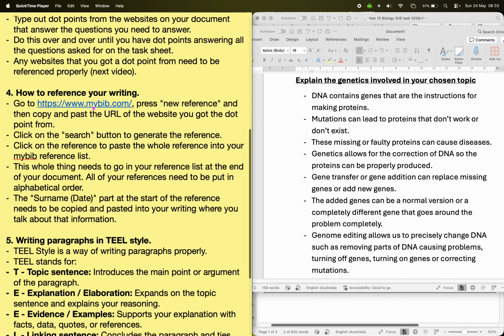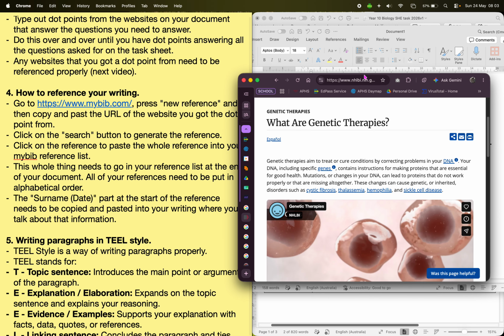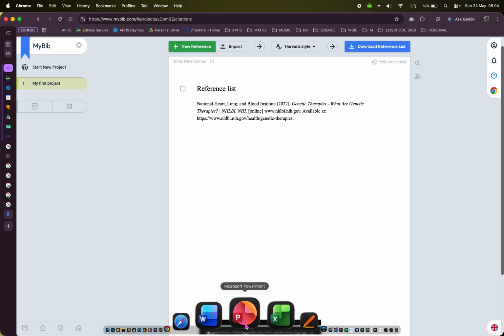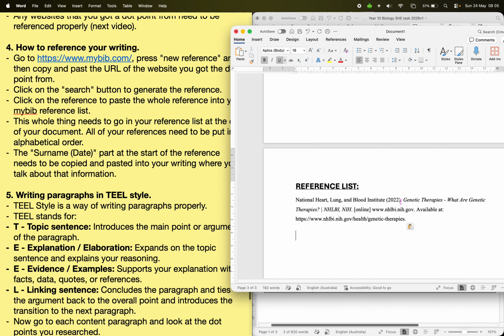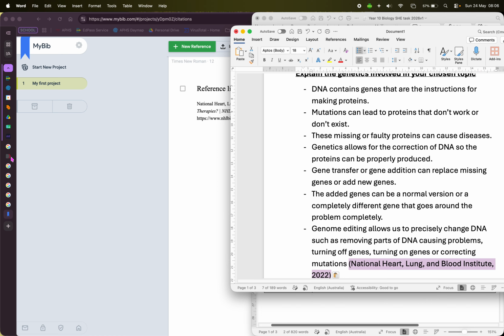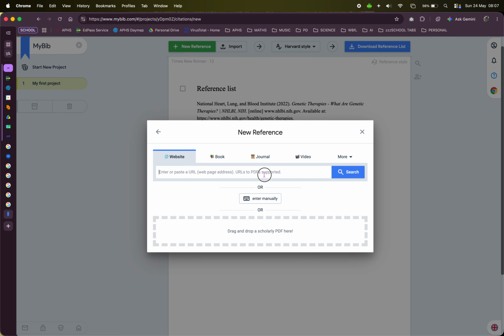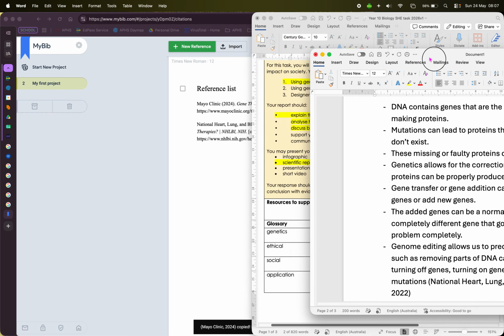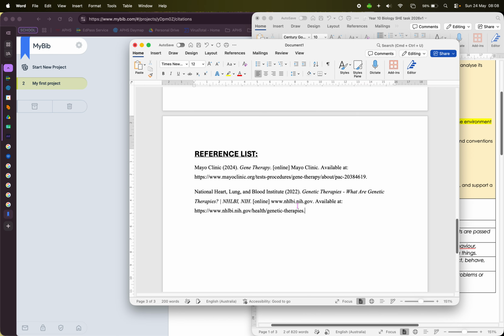10 SCIENCE - 03How To Reference